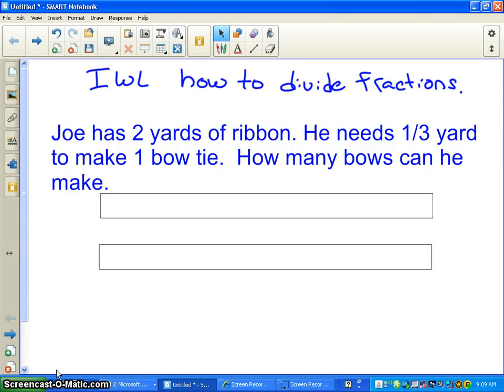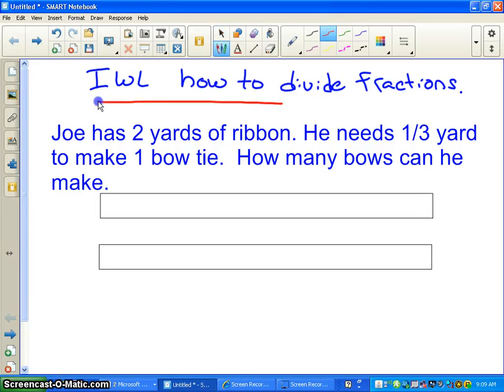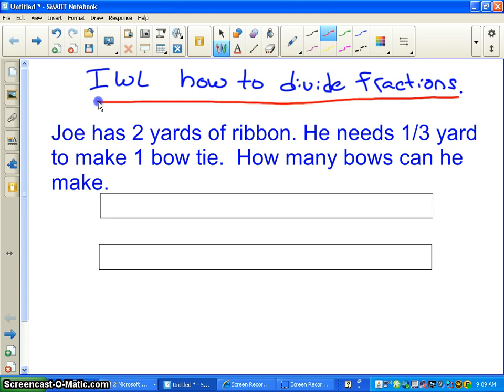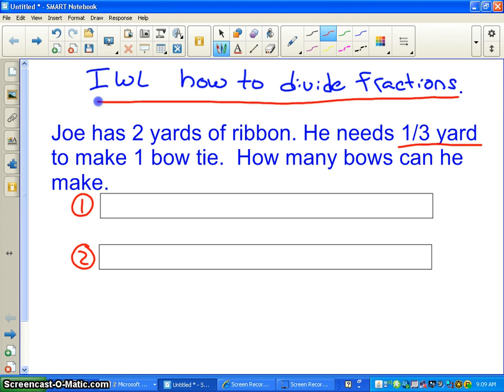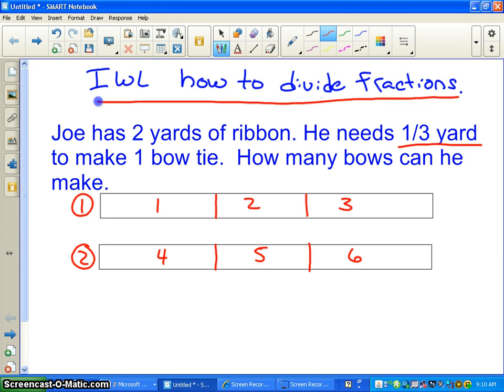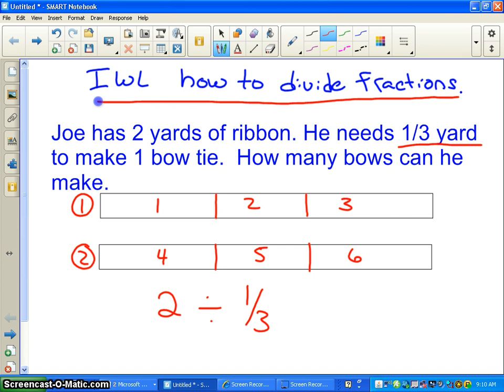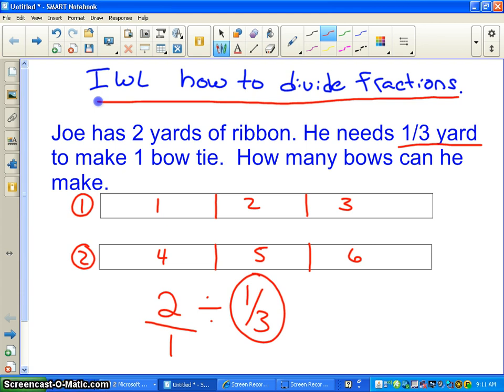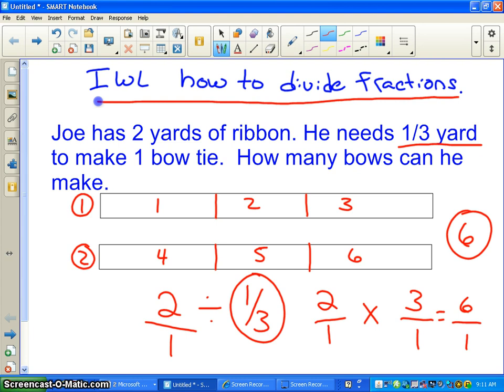How to divide fractions